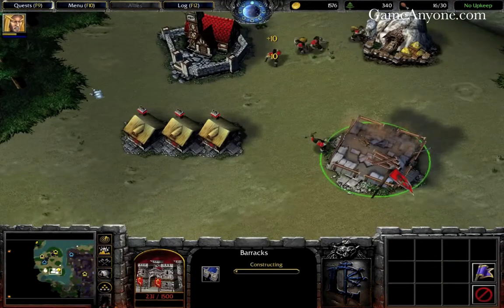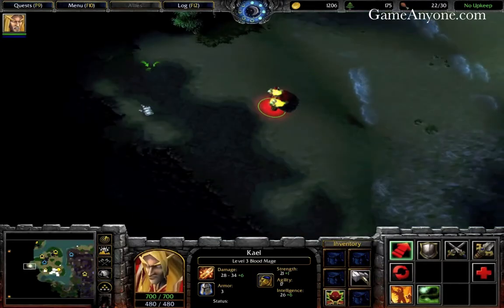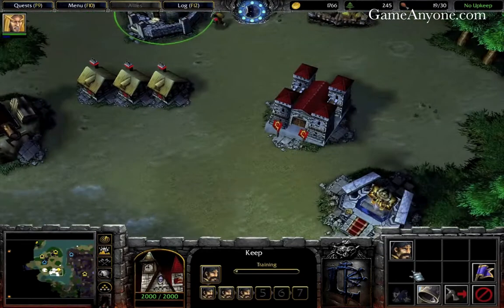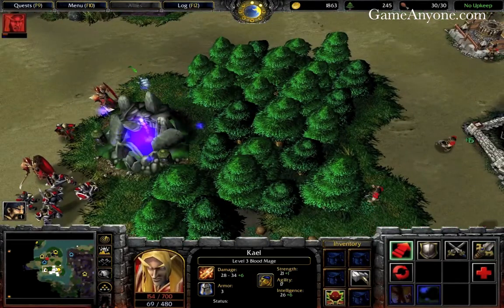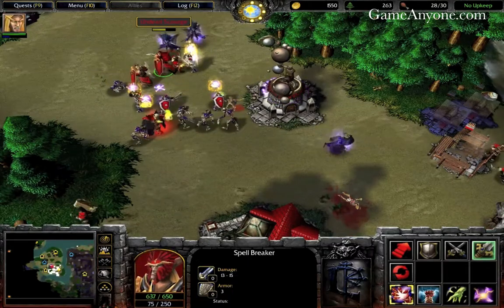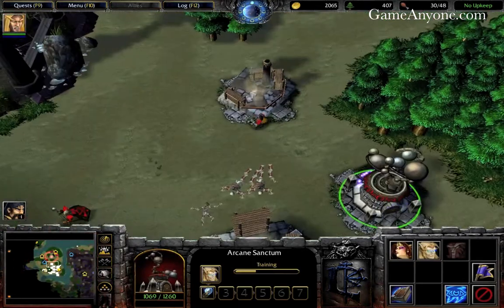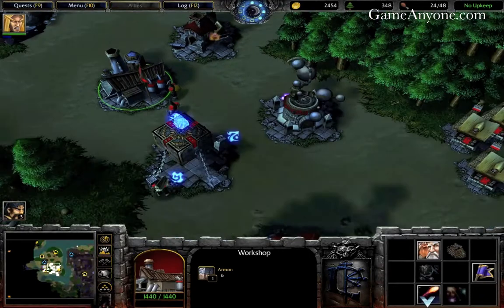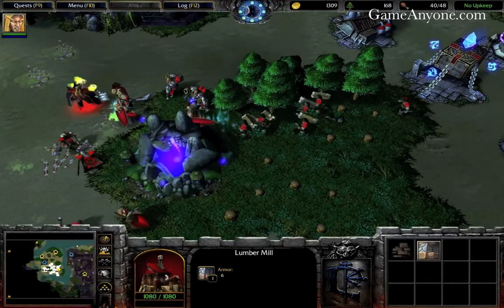The Frozen Throne: Human: Chapter 1 Part 3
Your main goal is to upgrade your base until you can produce mortar teams, priests, and spell breakers.  Also, have lots of peasants gathering lumbar, since repairing observatories later will be expensive.  Keep your army at the fountain so priests won't stop healing and repulse any undead attacks.  Dispell is particularly helpful against the necromancers skeletons.